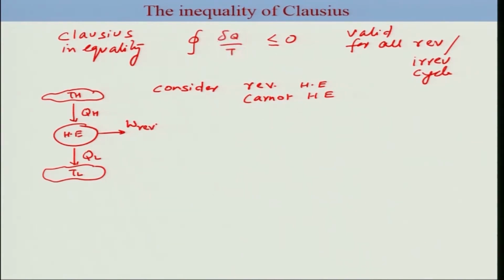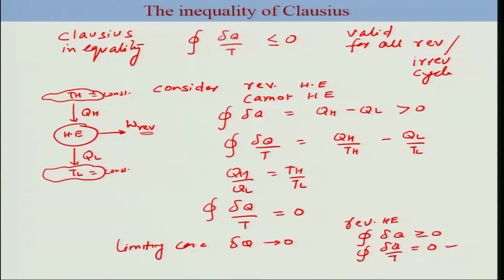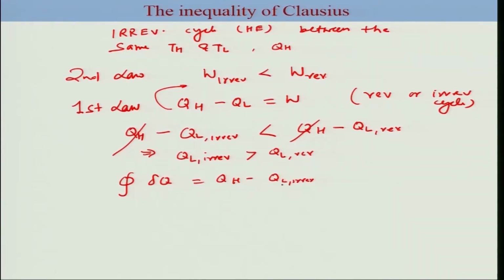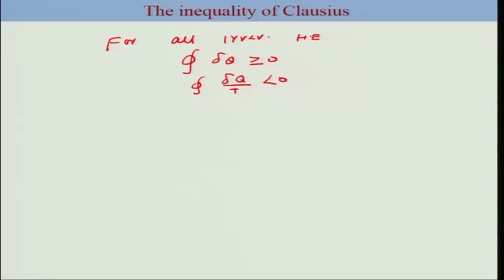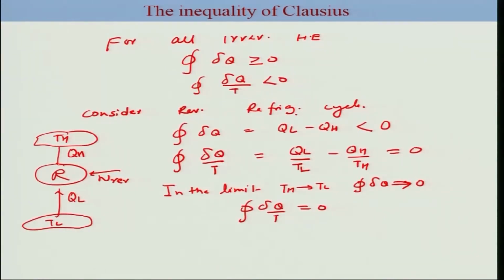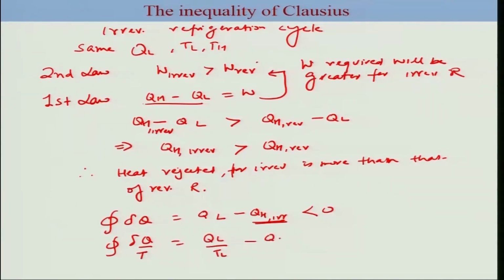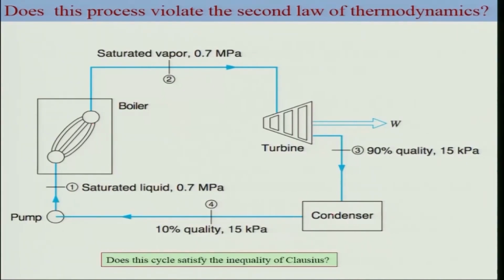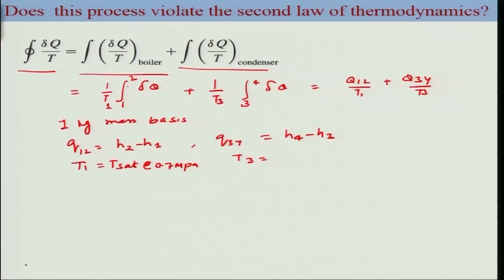Lec32: Clausius inequality, application of second law